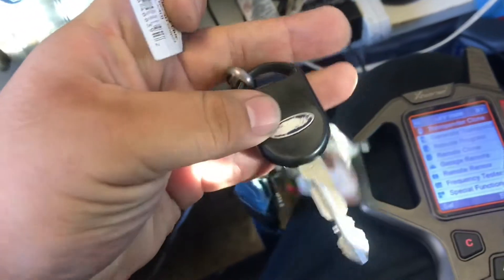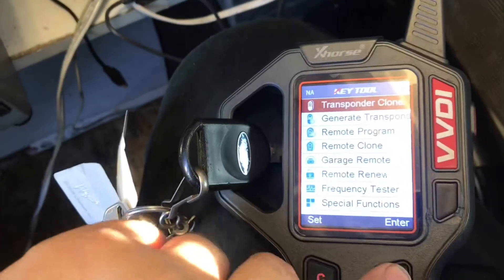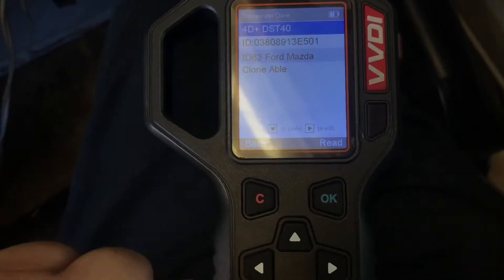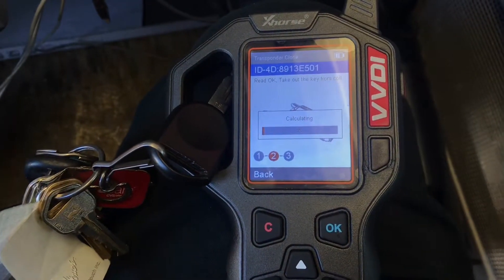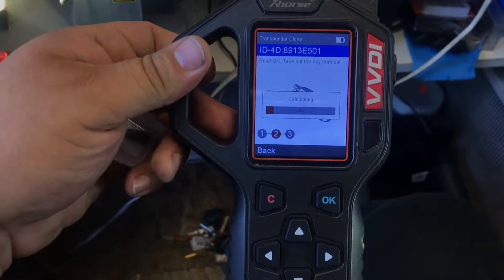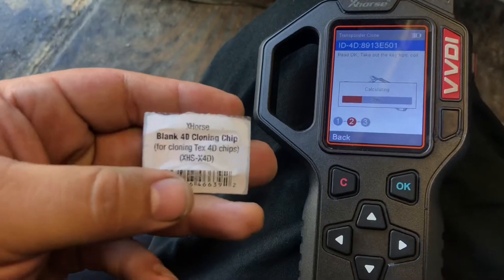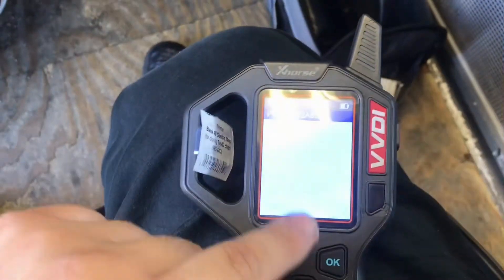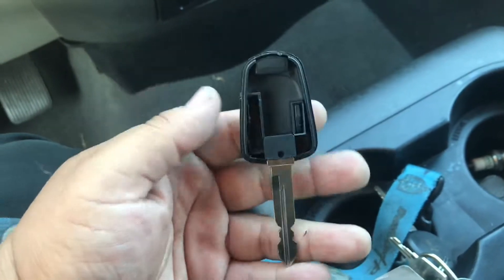CLONING FORD KEY 4D-DST40 ID63 80BIT (VVDI KEY TOOL)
So today i was trying to add a key to an f-150 2004 and the vehicles ecu was not letting me add a new key so i decided to take a different step and made a clone instead :))) if you guys liked this video and it helped you guys out hit like and subscribe thank you for watching!!